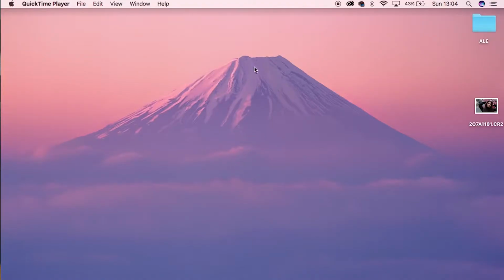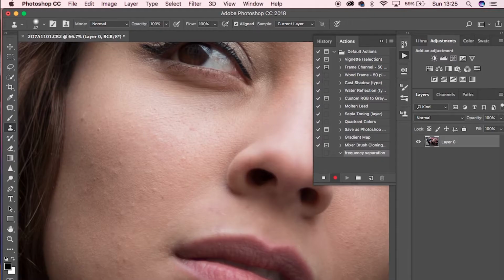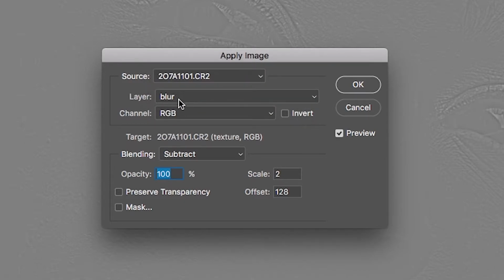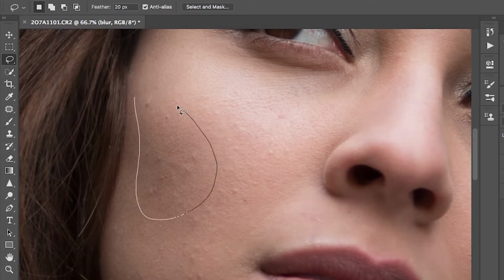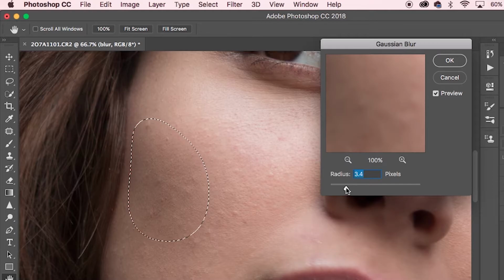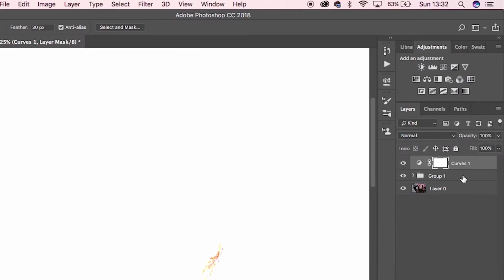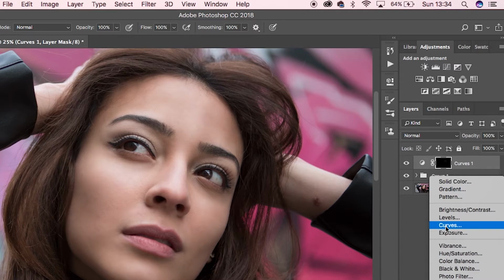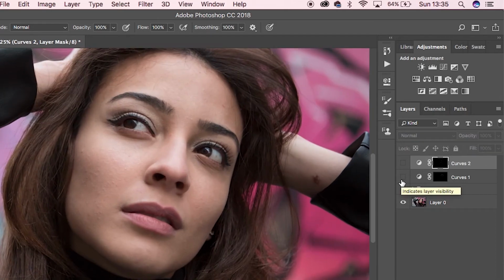Today. Tutorial. FREQUENCY SEPARATION Skin Retouch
Here's the first Photoshop Tutorial!

In this tutorial, I'm going over two techniques of skin retouch.

1.  Frequency separation
2.  Using Curves to manage the light and shadows on the skin.

If you are looking for ways to make the skin of your models look perfect but real, this is the video for you.

GEAR:

Our cameras: Canon 6D MkII, Canon 5D MkIV, GoPro HERO 5
Our lenses: Canon 50mm f 1.8, Canon 24-70 f 2.8
The Mic: Aputure A. Lav